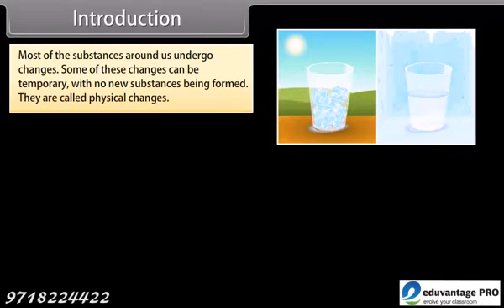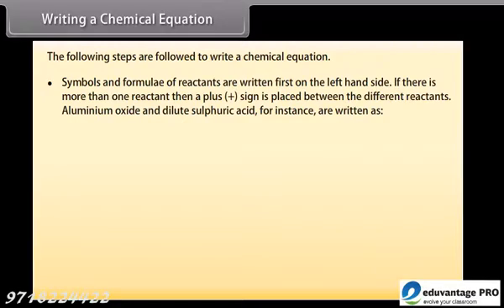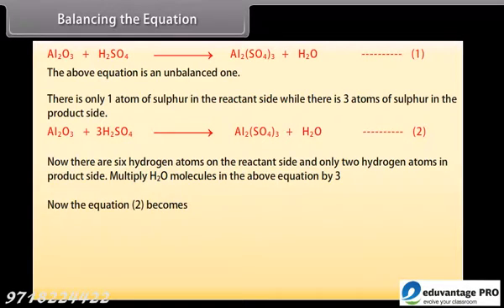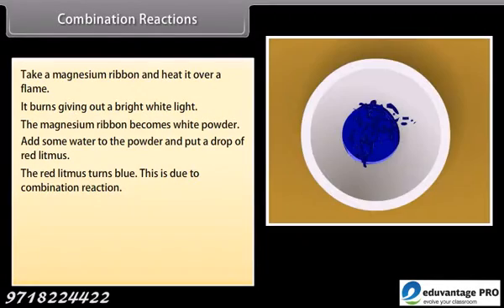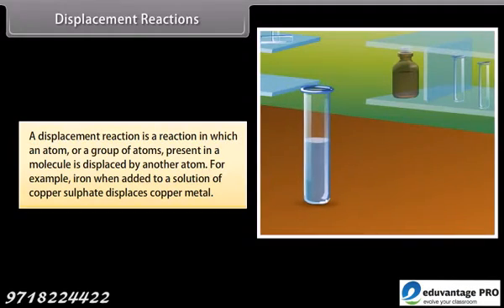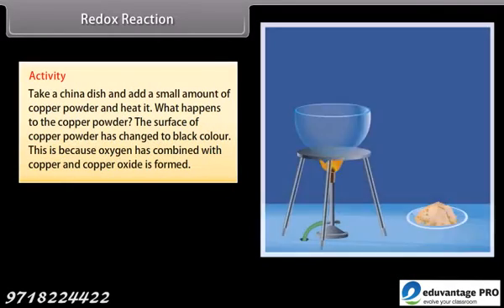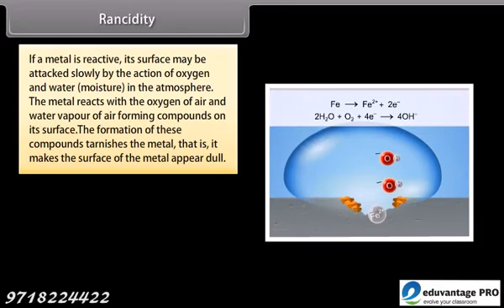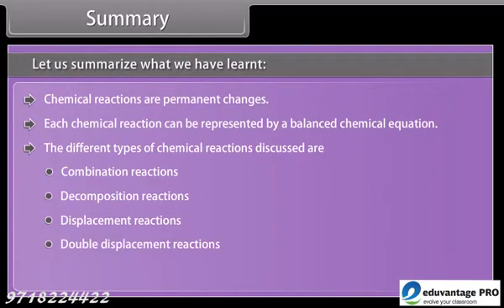Class _ 10 _ Science _ Chemical Reactions and Equations